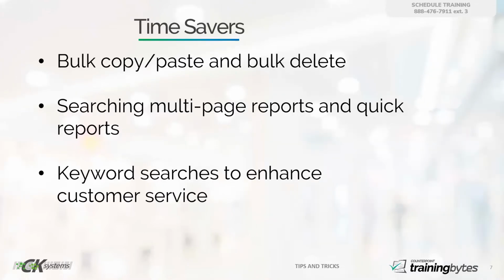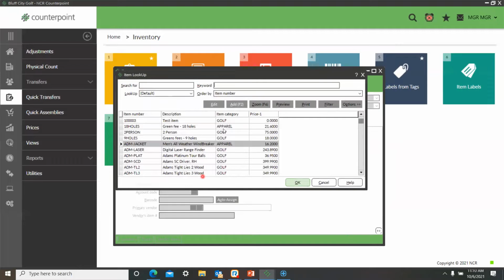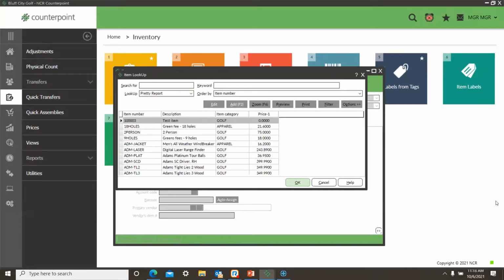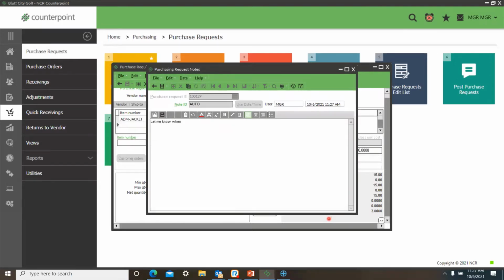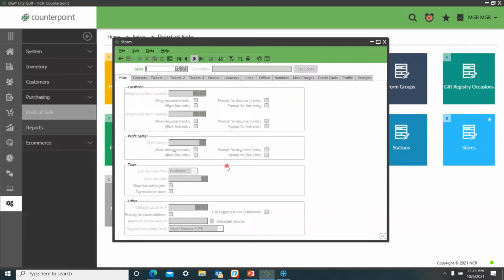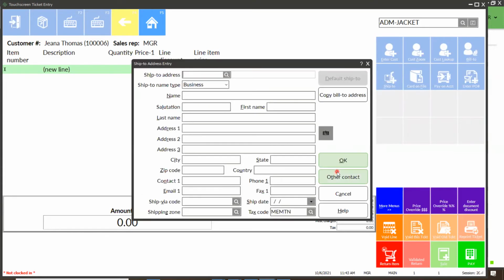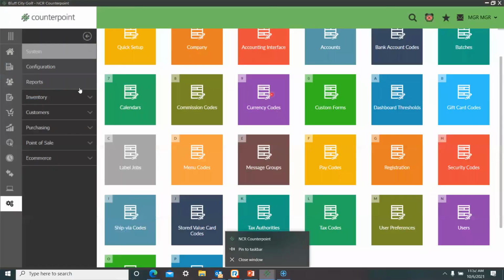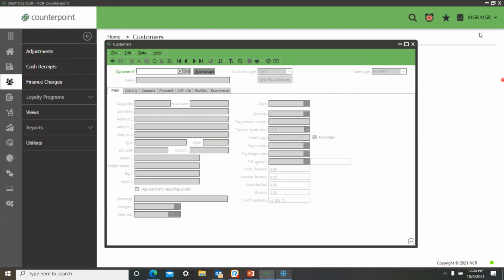REPLAY - 15 Tips & Tricks in NCR Counterpoint - Training Bytes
15 Valuable Tips & Tricks in Counterpoint That Make Life Easier

Perhaps the many tips and tricks you learned during your initial Counterpoint training may seem overwhelming or may have gotten lost in the information overload. What’s worse is when you can’t remember that tip or trick when it matters most in your real-life, day-to-day operations.

We’ll focus on 15 Valuable Tips & Tricks in Counterpoint that will streamline many of your everyday tasks while saving your business both time and money. In this session, I will guide you on:

Streamline many of your everyday tasks

Making Use of Auto Notes
How to define notifications to pop-up for items, customers, and vendors.

Using the Message Center
How to send/receive email and instant messages.